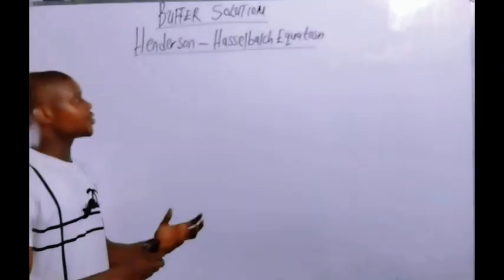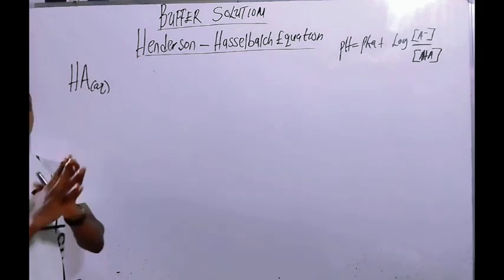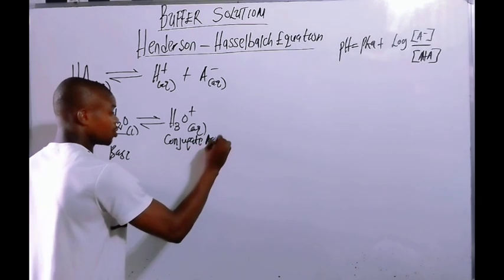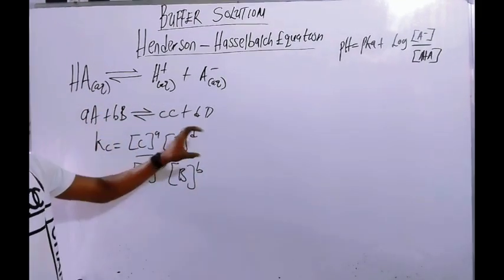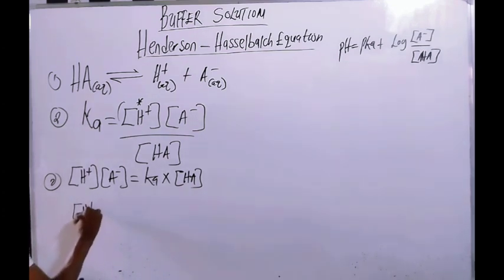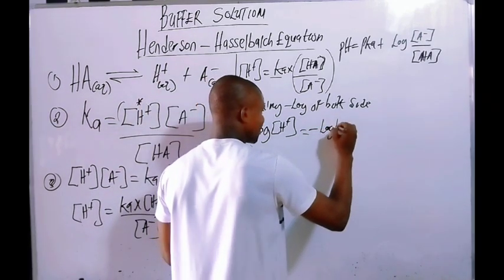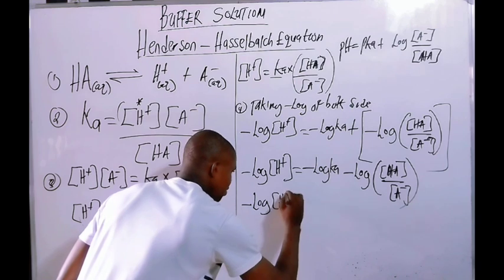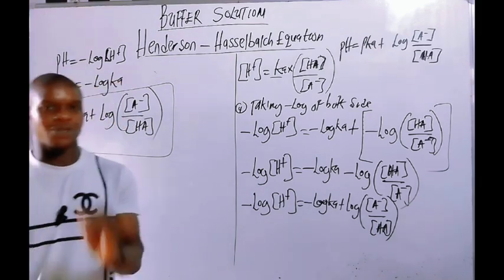Derivation of Henderson Hesselbalch Equation-|calculation of pH of A buffer solution| BIOCHEMISTRY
Unlock the secrets of buffer solutions and pH calculations in our latest biochemistry tutorial: "Derivation of Henderson Hasselbalch Equation - |Calculation of pH of a Buffer Solution| BIOCHEMISTRY."

In this illuminating video, we unravel the mysteries behind buffer solutions, their role in maintaining pH stability, and the derivation of the Henderson Hasselbalch equation. Understand the underlying principles that govern buffer effectiveness and learn how to apply this equation to calculate the pH of a buffer solution accurately.

Through clear explanations and step-by-step examples, we guide you through each concept, ensuring a deep understanding of pH regulation in biological systems. Whether you're a student gearing up for biochemistry examinations or a curious mind delving into biochemical equilibrium, this video equips you with essential knowledge and problem-solving skills.

Join us on this educational journey and master the art of deriving the Henderson Hasselbalch equation, unlocking the key to calculating pH in buffer solutions with confidence and precision. Don't miss out on this invaluable resource for your biochemistry studies!